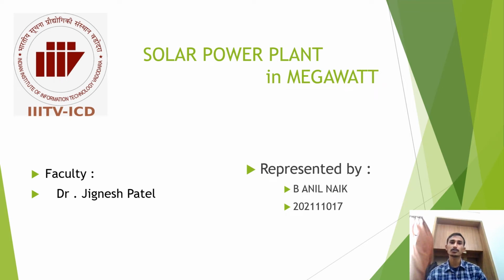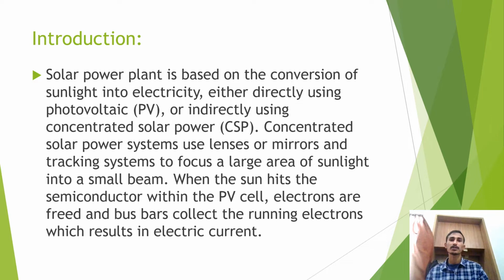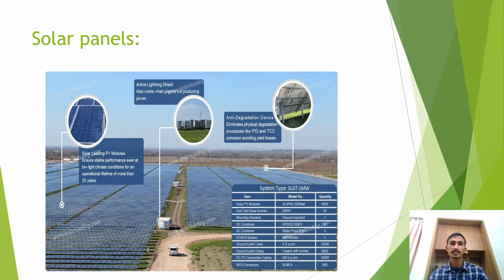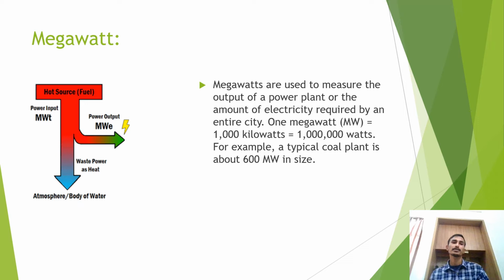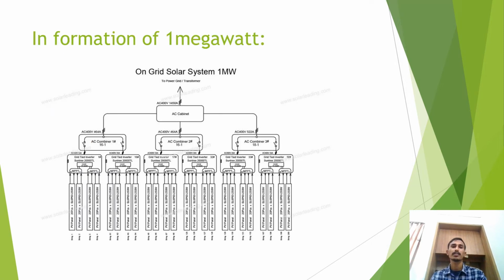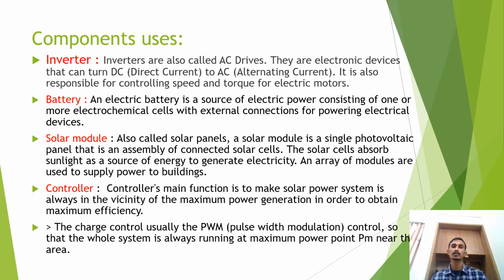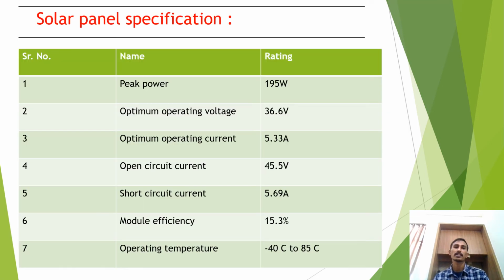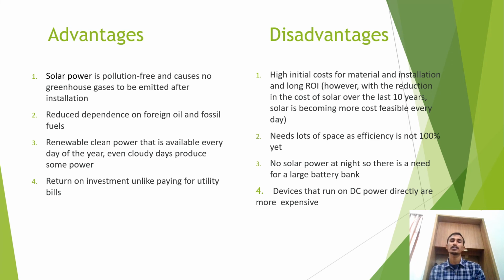17 July 2022